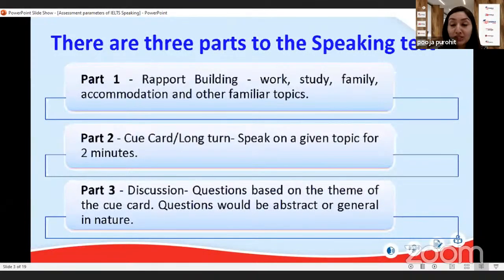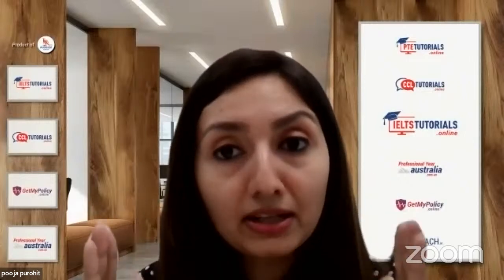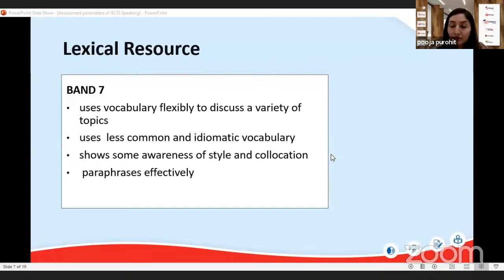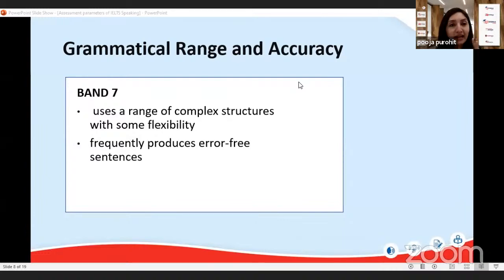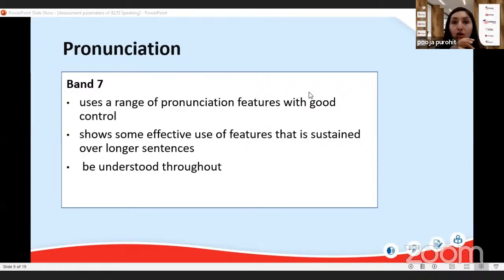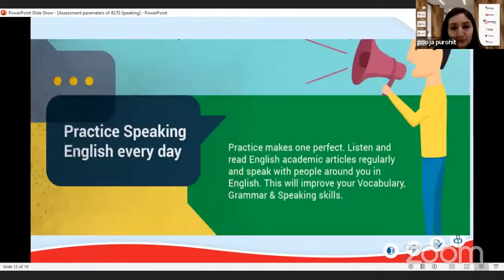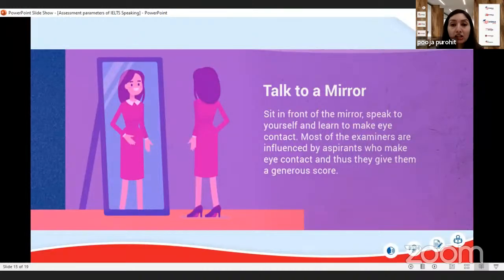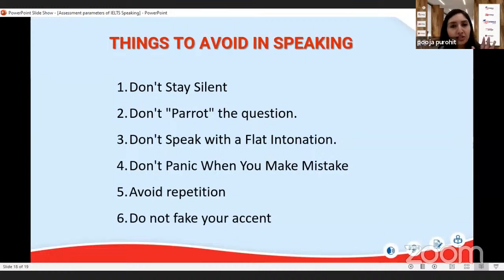Assessment parameters of IELTS Speaking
Tune in to learn Speaking tips and tricks:

How to Improve Your Fluency?
How to Boost Your Confidence?
Tips to Build Your Language Skills.

From IDP Certified IELTS Tutor: ? ?